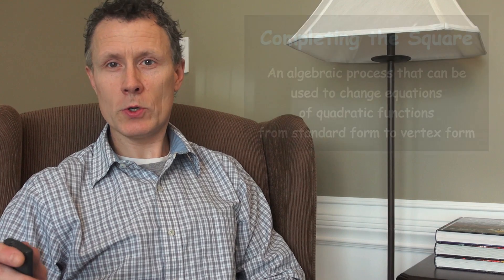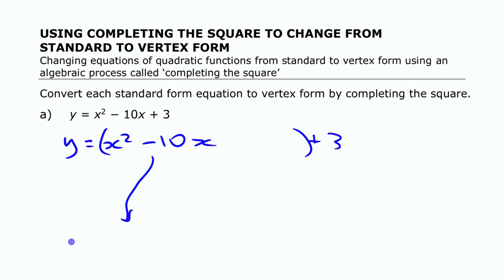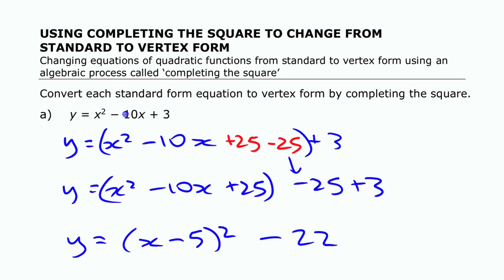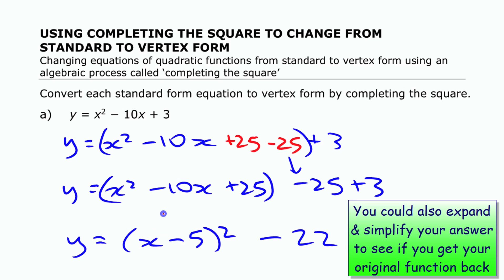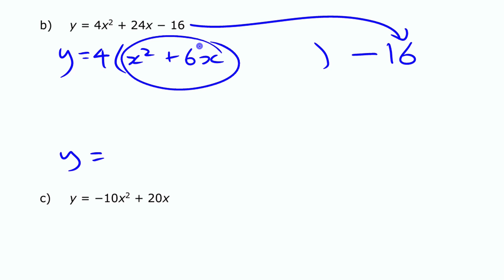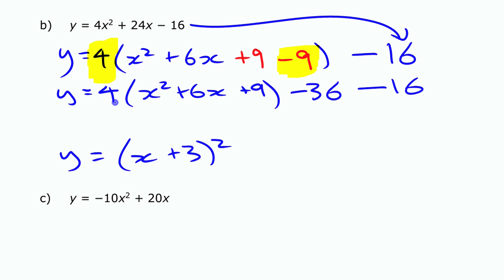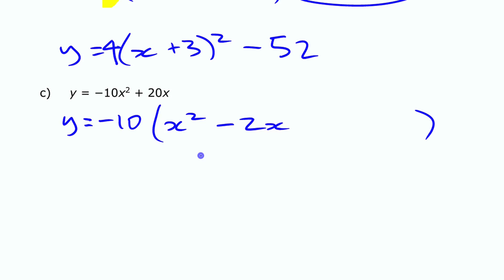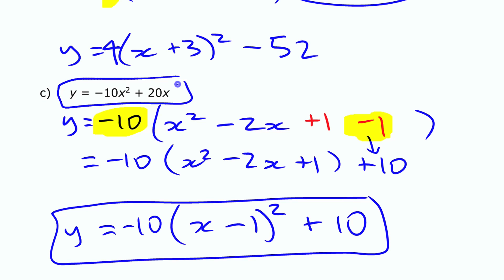Standard to Vertex Form: Completing the Square • Quadratic Functions [3l] Pre-Calculus 11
Demonstration of how quadratic functions can be changed from standard form to vertex form using an algebraic process called ‘completing the square’

Corresponds to chapter 3, section 3.3 in McGraw-Hill's Pre-Calculus 11, but also fits with the quadratic functions unit from almost any other Pre-Calculus course or textbook.